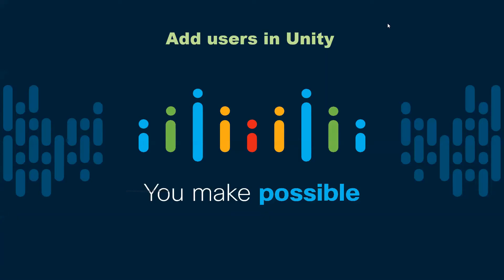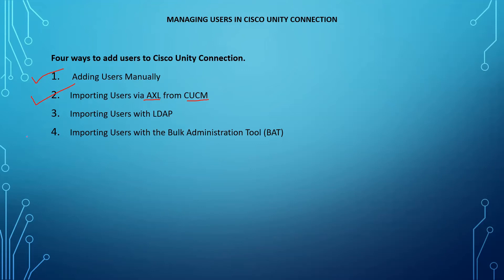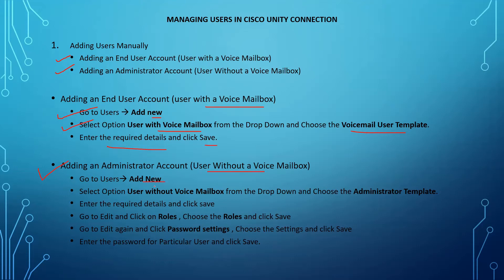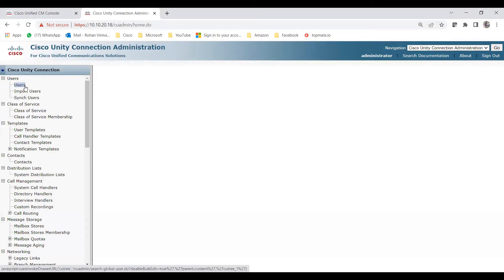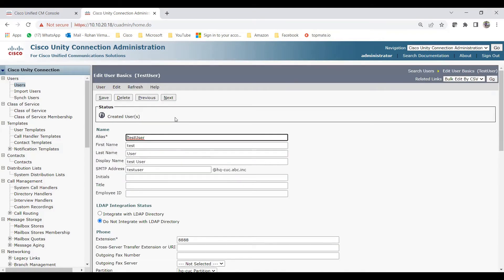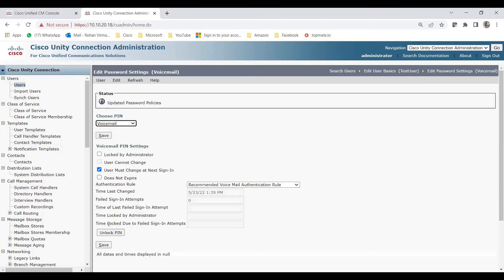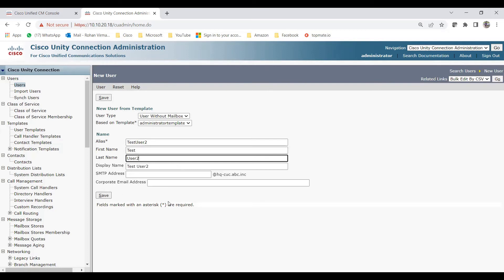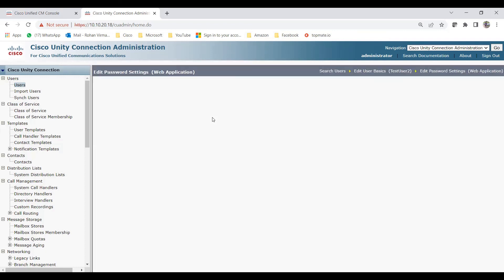Lec-1 | How to add Users manually in Cisco Unity | User with Mailbox/Without Mailbox (Administrator)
This Video is all about Cisco Unity Connection. You will be able to learn how to add users in Cisco Unity Connection. You will learn how to import users via AXL, LDAP and through BAT tool as well.